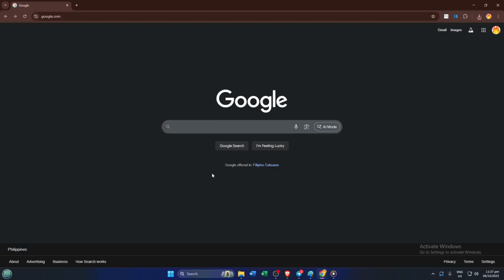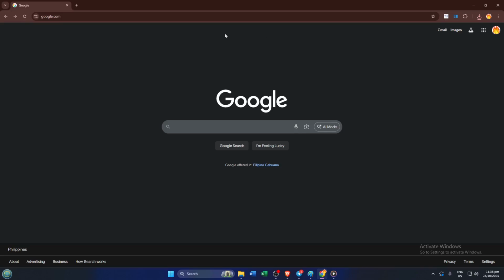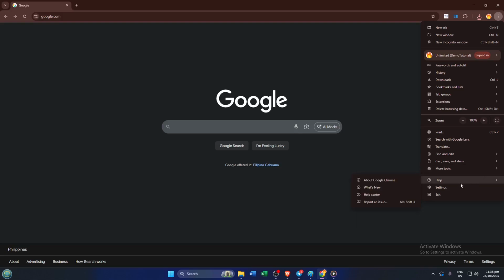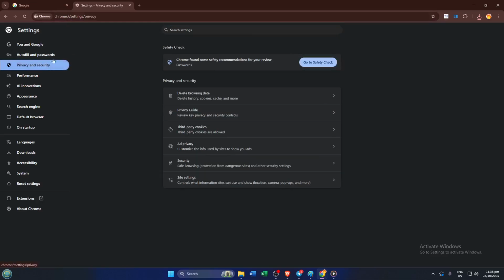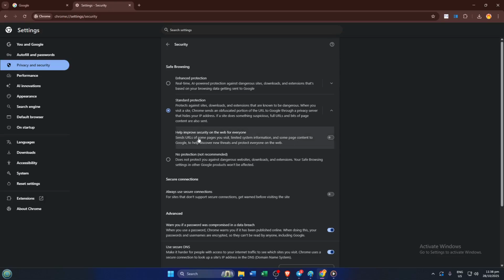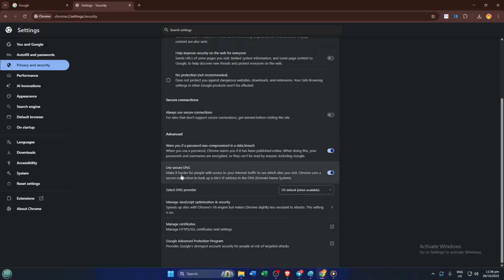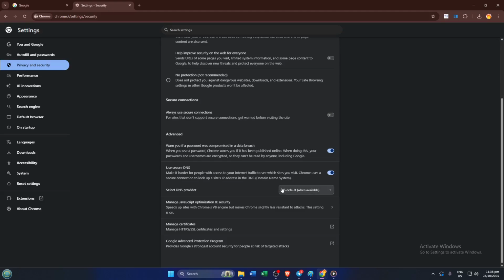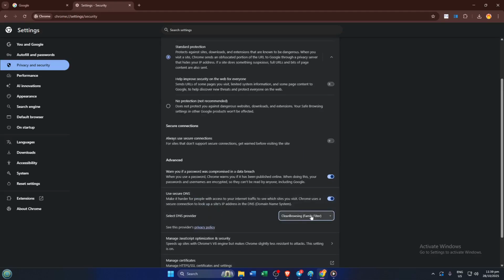How To Turn On SafeSearch Filter In Google Chrome (Simple Approach)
Learn how to enable the SafeSearch filter in Google Chrome to keep your web browsing family-friendly and safe! In this step-by-step tutorial, we'll show you how to turn on SafeSearch across different platforms including Chrome for Windows, Mac, and Chromebook, as well as through Chrome's mobile app.

Whether you're protecting kids or just want cleaner search results, this guide makes it easy.